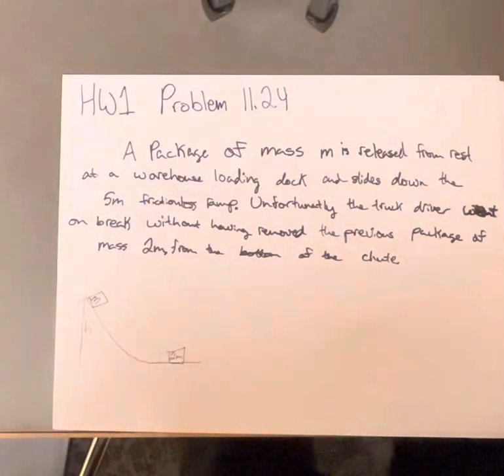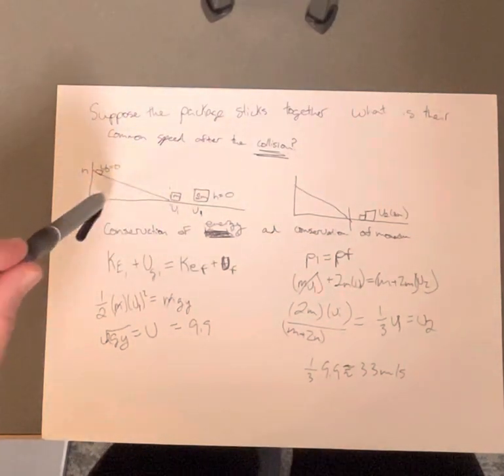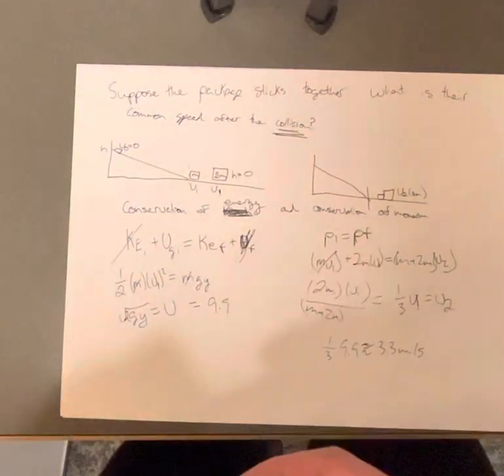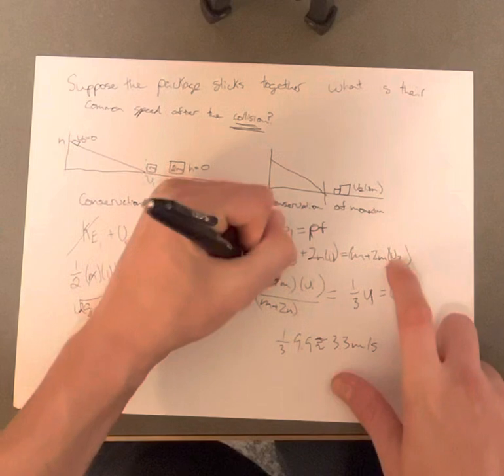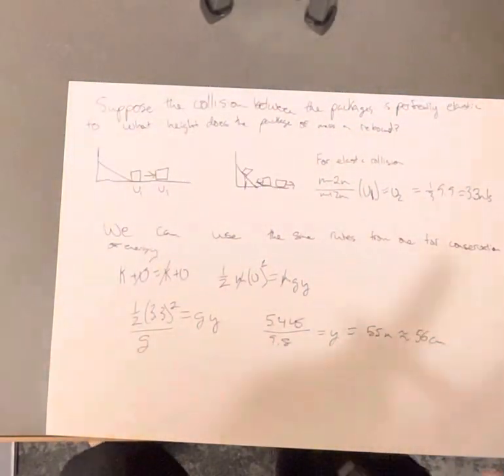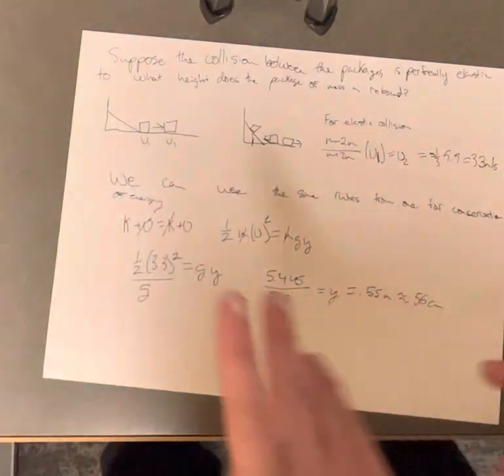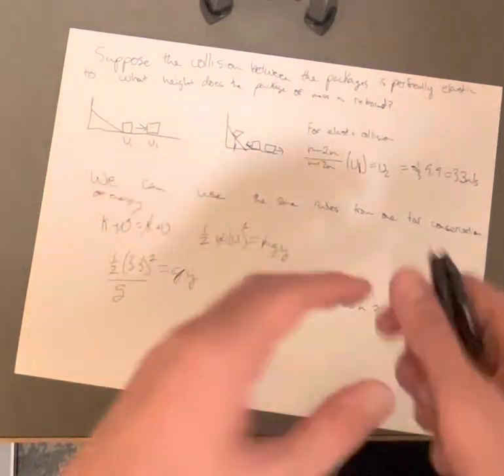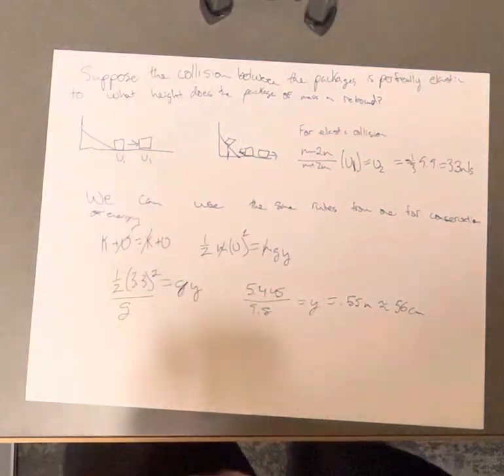A package of mass m is released from rest at a ware house loading dock and slides down the 5m fricti